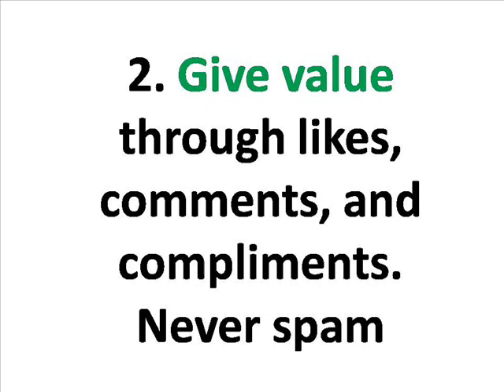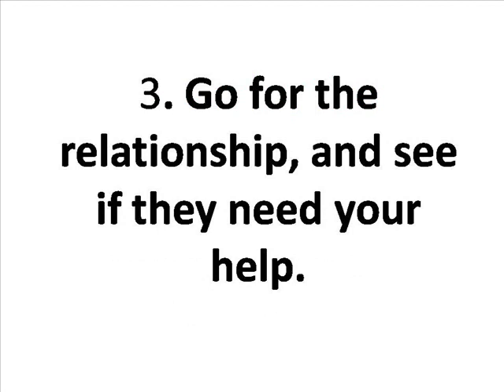How To Make More Sales In Communities